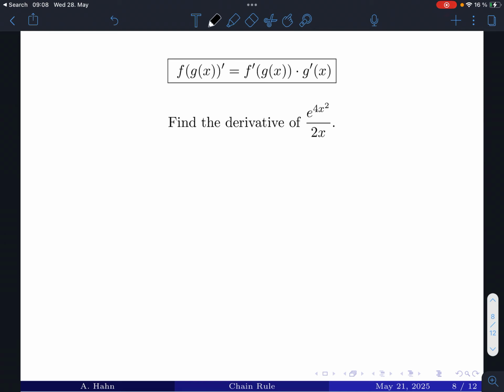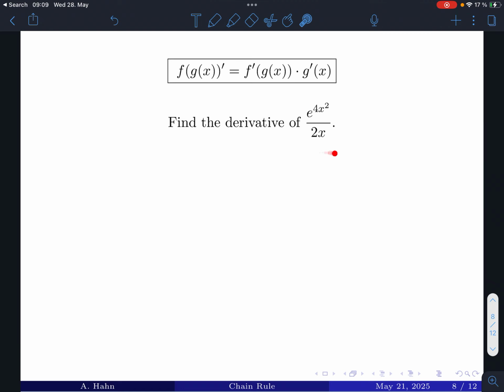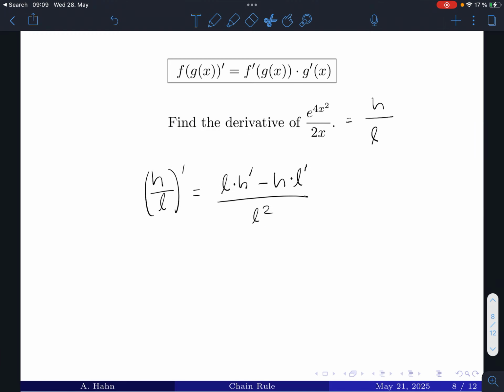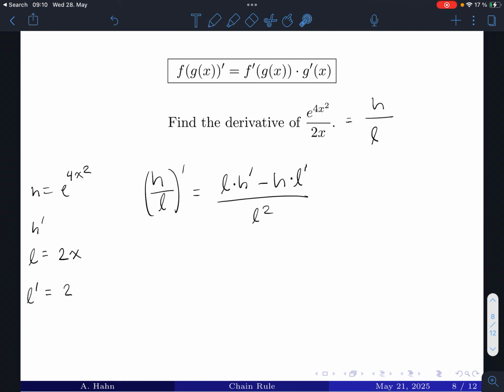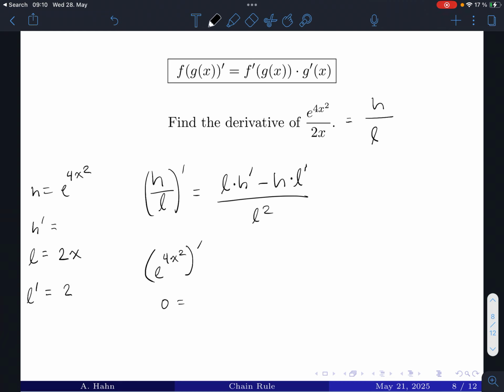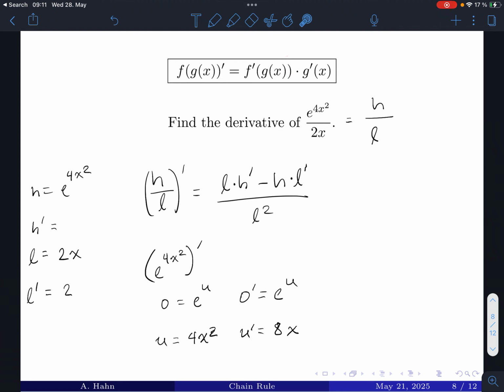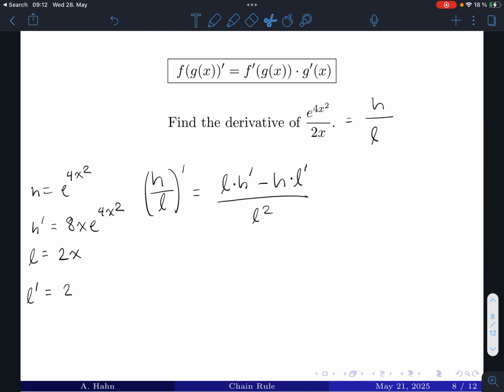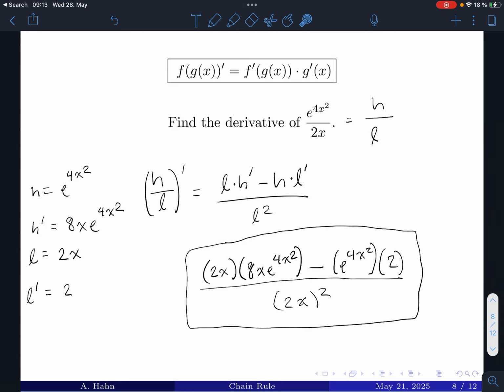The Chain Rule Example 6